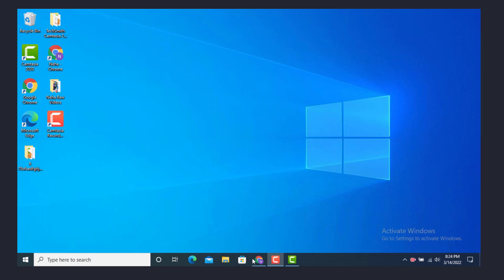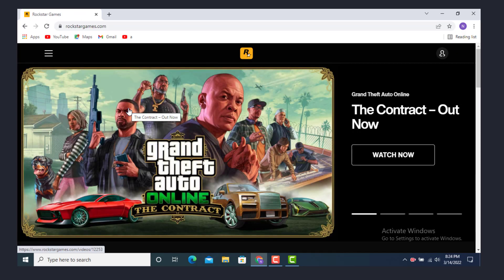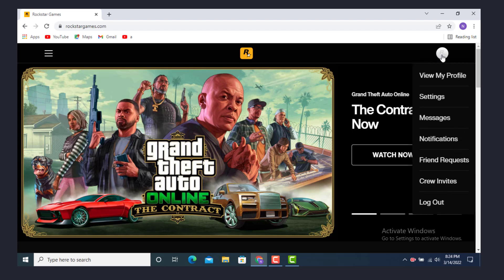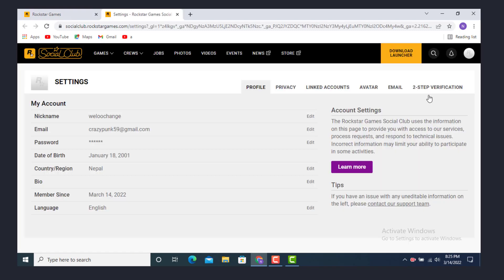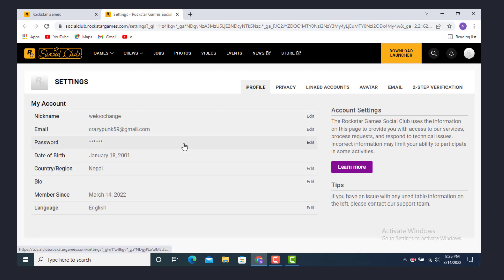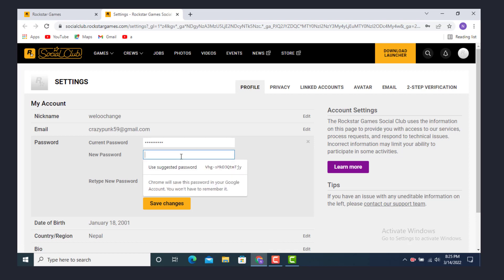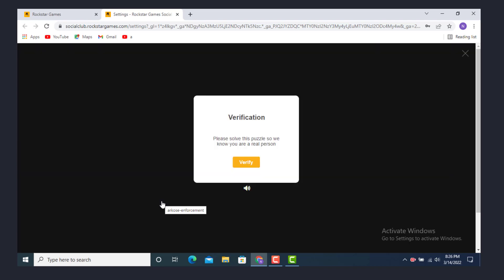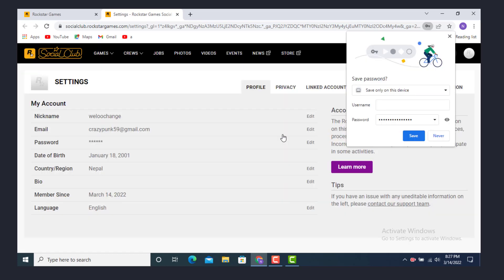How to Change Password of Rockstar Games Account 2022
In this video I will show  you how to change  a Rockstar Games Account Password.
The steps are as follow:
1. Go to your web browser , and on top there is a "Search Bar"  type "Rockstar Games" .
2. Now as the web site loads " tap on Rockstar
games.
3. Once your inside login page ,go to your right hand side and on top there is an "R" or "white circle Icon" tap on it, under this there are list of option :
 * View My Profile
 *  Setting
 * Message
 * Notification
 * Friend request
 * Crew Invites
 * Logout
4. Now tap on "Setting" next you will enter into a "Setting Page".
5. Under "Setting" there is your " My Account" under this :
 * Nickname
 * Password
 * Date of Birth
 * Country or region
 * Bio
* Member Since
* Language
6. Now Tap on "Password" and on the right hand side corner there is "Edit" , tap on it.
7. Now you will land on another page , before creating a new password first enter your "Current Password" next enter a "New Password"  again "Re-type your New Password" now tap on "Save Changes".
8. Now verify the image or solve the puzzle.
9. Now your password is changed now you can login with a  new password.